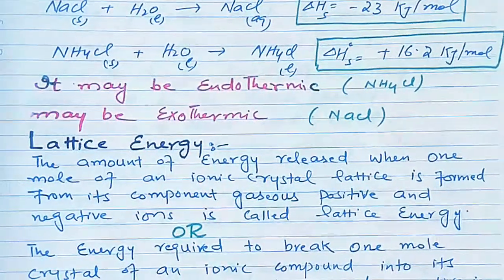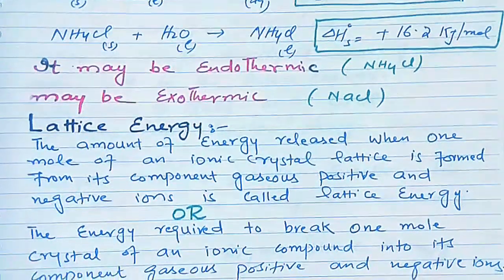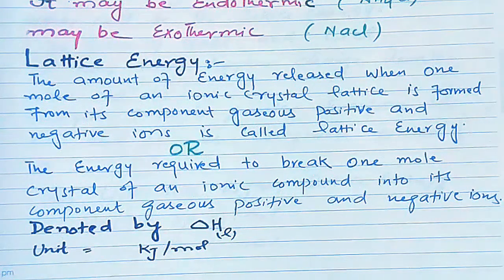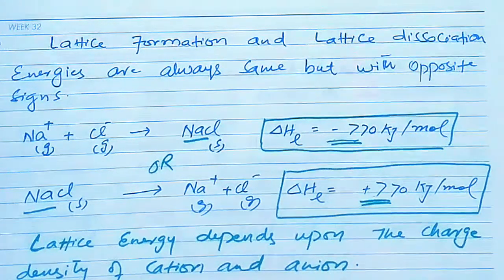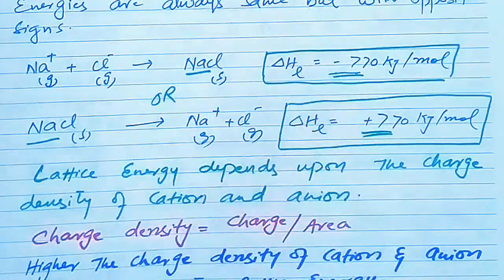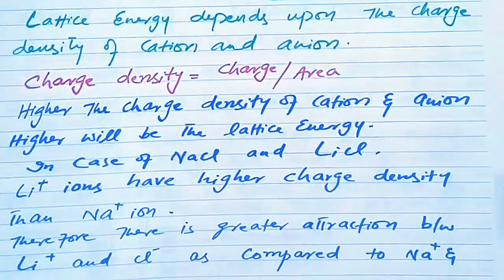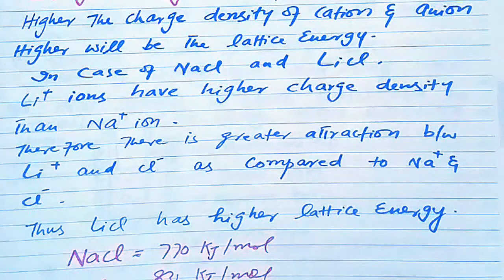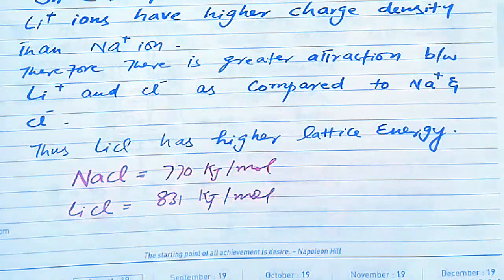Lattice energy || Thermochemistry || Chemistry class 11